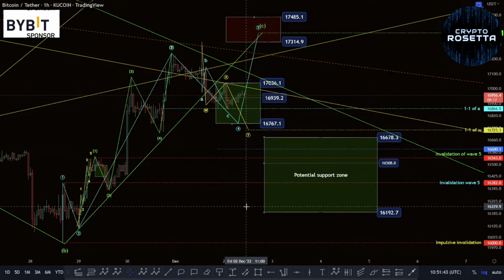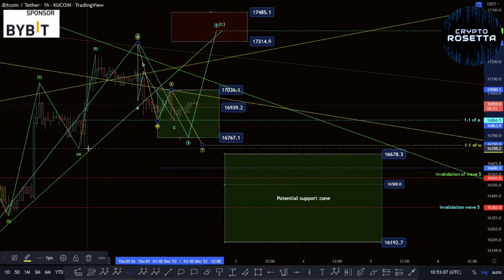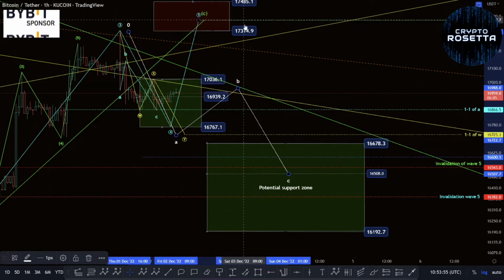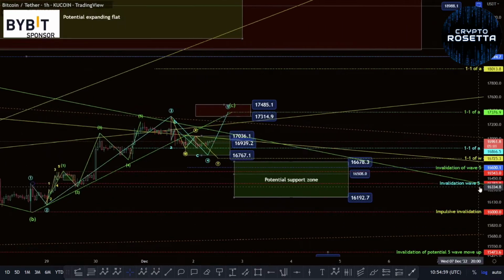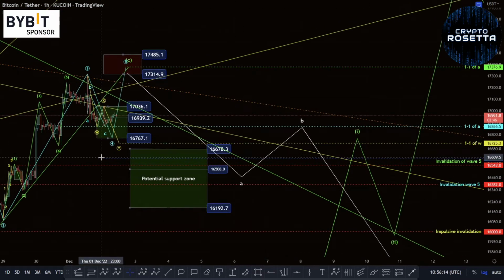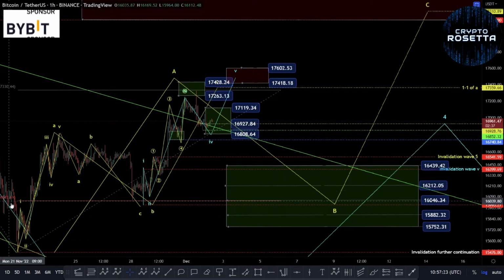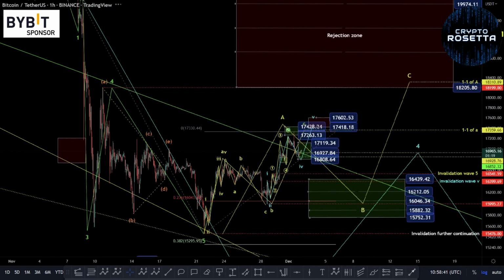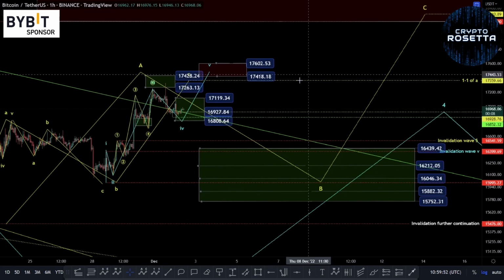BTC Price UPDATE - Technical Analysis and Elliott Wave Analysis - ANY UPSIDE POTENTIAL LEFT?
👉 Trading View.